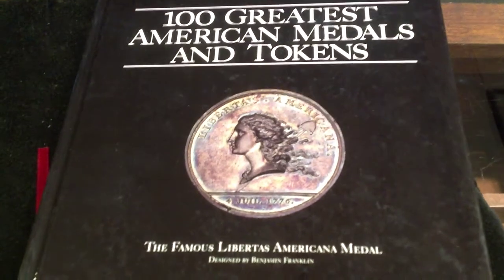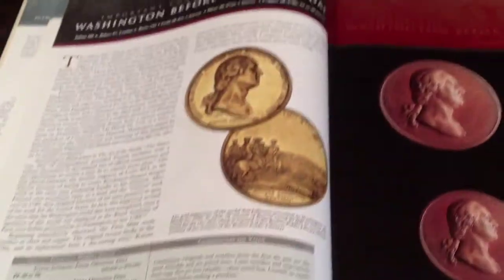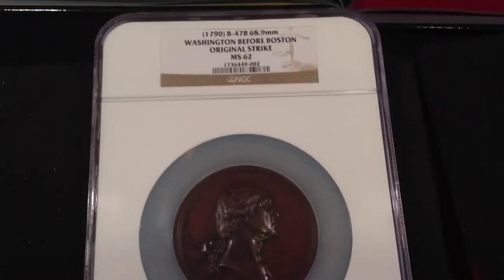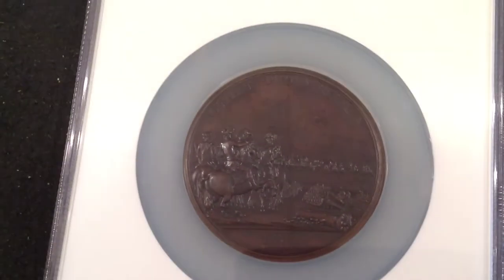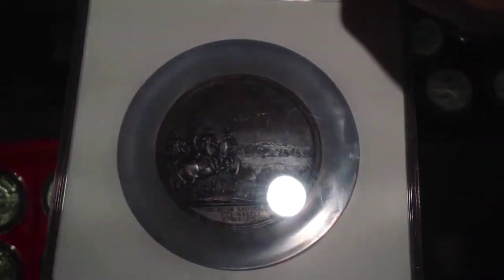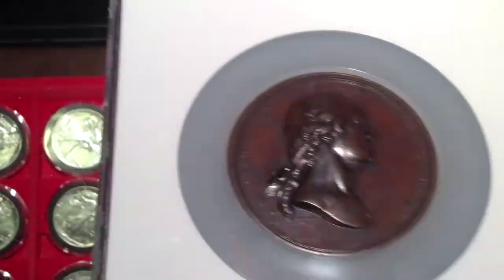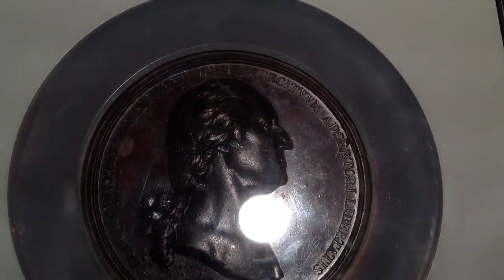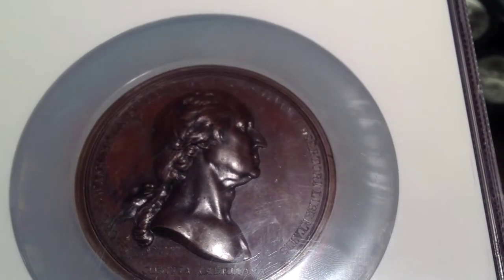Washington Before Boston Medal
A rare medal from my friends personal collection.